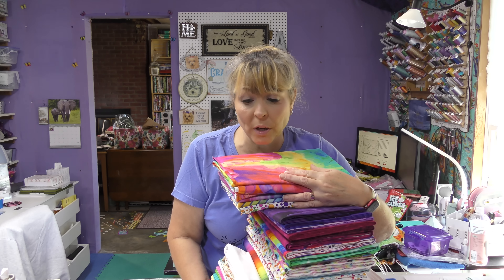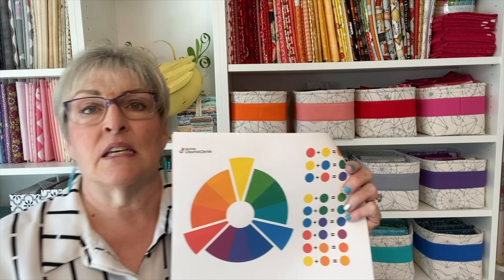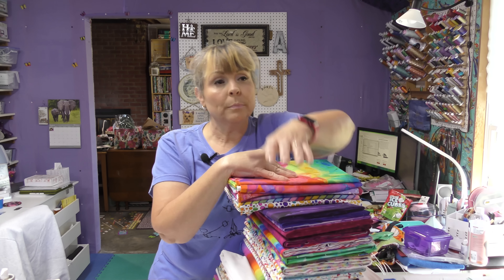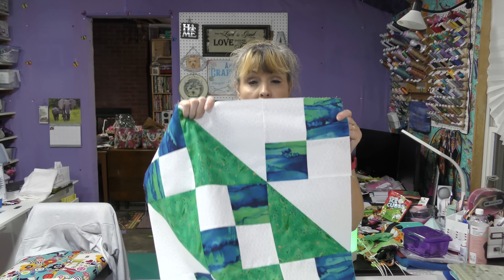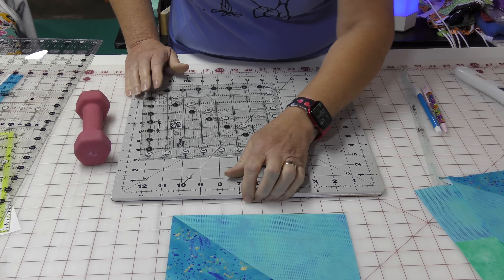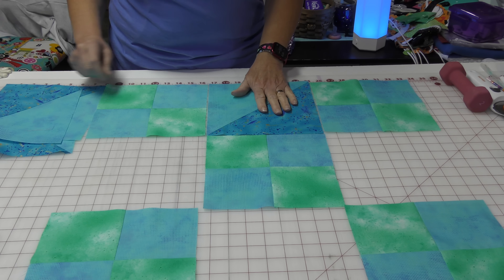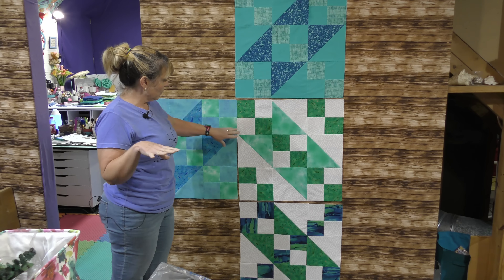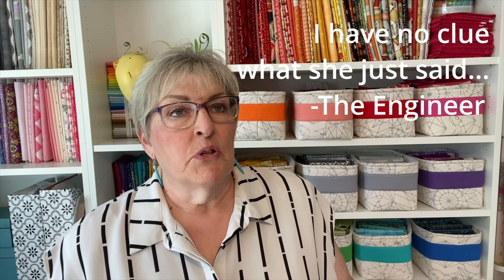Jacob's Ladder Quilt Block using Color Theory with Sister Chicks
Are you familiar with the Jacob's Ladder quilt block?  I'd heard of it, but had never made one until Di and I got together and decided to do a color lesson using that block.  What colors do you use in that kind of quilt block?  Well, fortunately, Di is uber knowledgeable about color theory and was kind enough to share her knowledge with us.  So join us to learn about how to choose colors for your blocks and how to make a Jacob's Ladder quilt block.  And of course you know we're gonna have fun!

Each block is 24 1/2" x 24 1/2" unfinished.

Pocket Color Wheel
Creative Grids 9" Seam Guide
Rotating Cutting Mat
Water Soluble Marking Pen
Fiskars 60mm Rotary Cutter
Faultless Premium Luxe Spray
60mm Olfa Rotary Cutter
Replacement Blades for Olfa Cutter
Gingher Scissors
Panasonic Iron
Travel Iron
June Tailor Cut n Press
Comic Book Boards
Wonder Clips

April